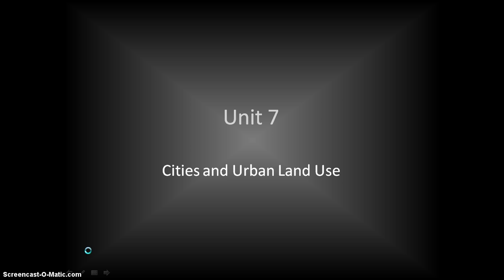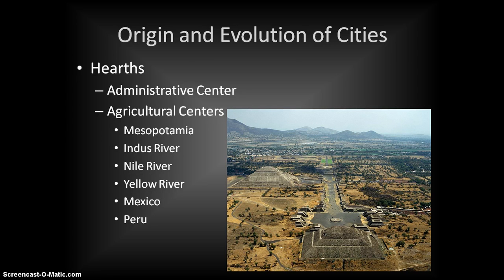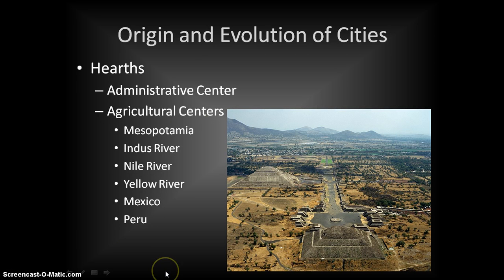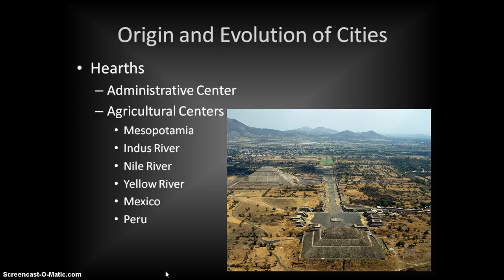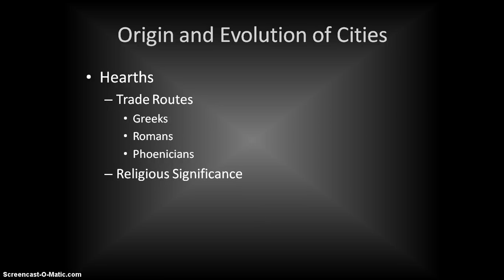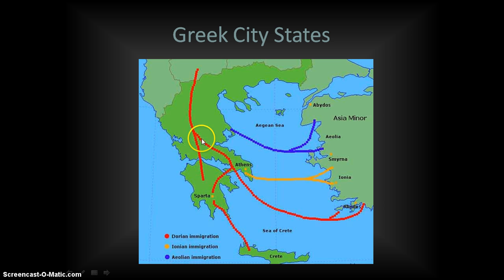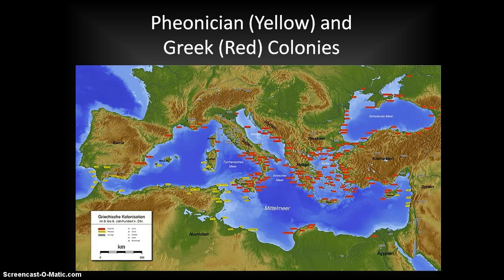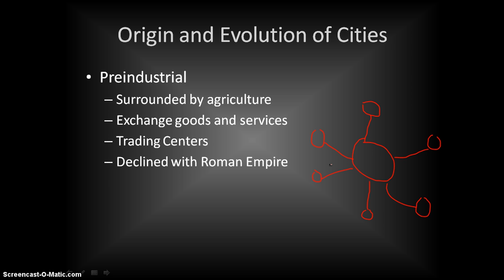AP Human Geography - Origins and Evolution of Cities